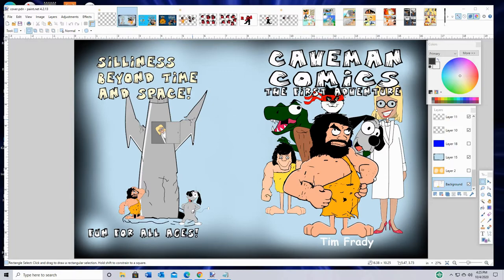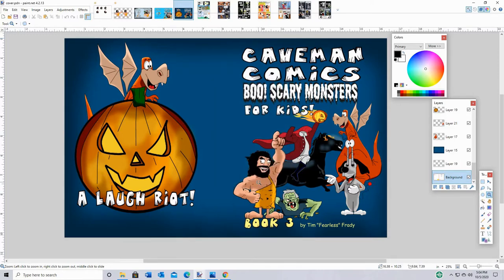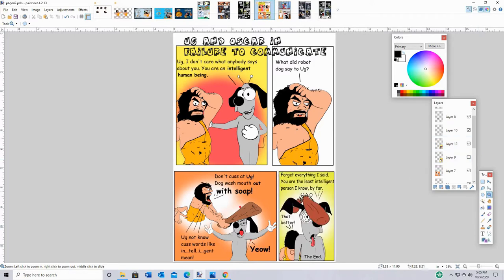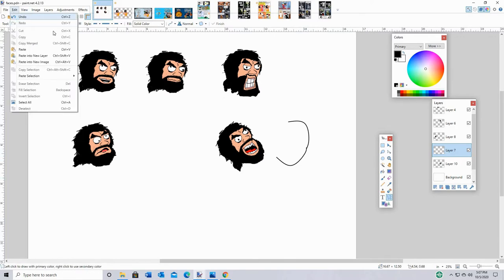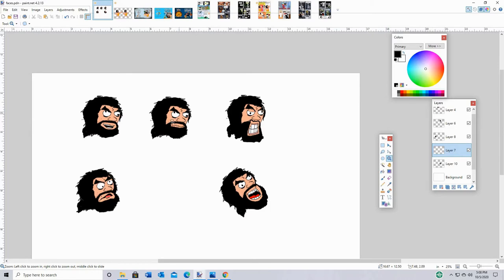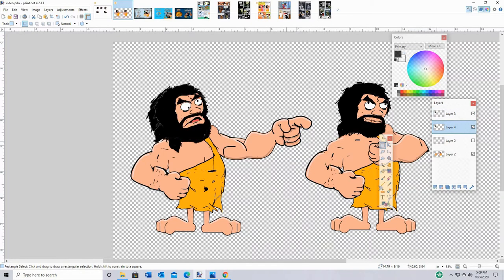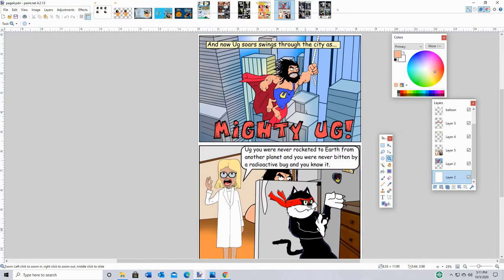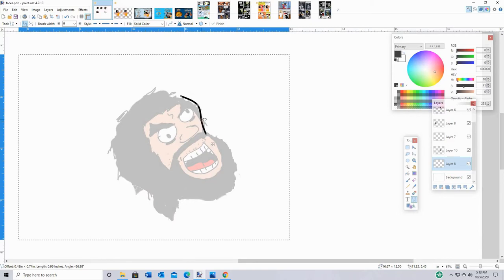How to Use Paint.net to Create a Graphic Novel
This video shows how Tim Frady artist and creator of Caveman Comics uses Paint . net  software to draw and creatte the art for his graphic novels. Great information for those wanting to develop their drawing skills with free "Paint . net" software and those who want to get a little bit of information about what goes into self-publishing books on Amazon.

Learn how to draw cartoon characters like Ug Lug the Caveman with Paint . net software.

For more information on the books and characters from Caveman Comics